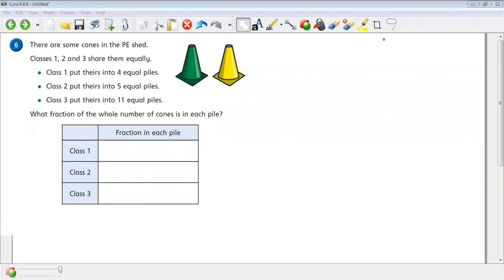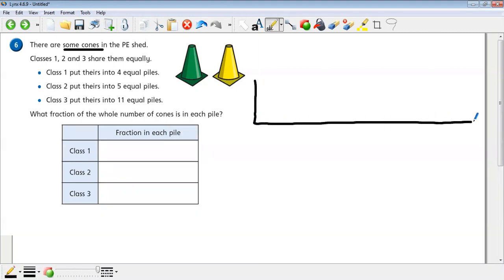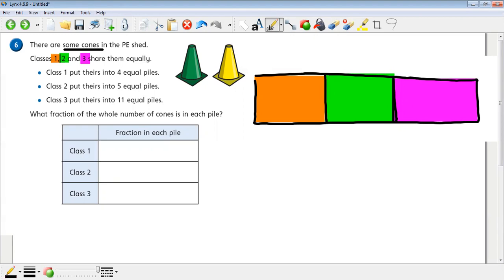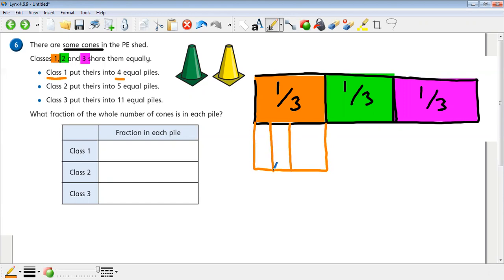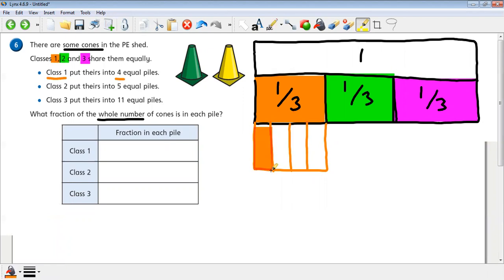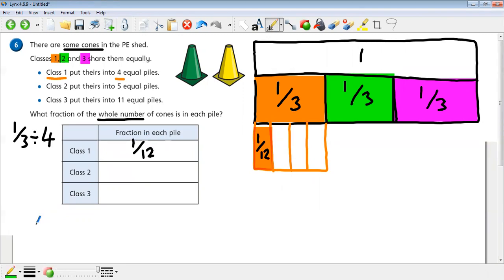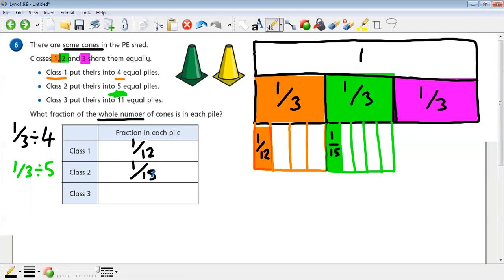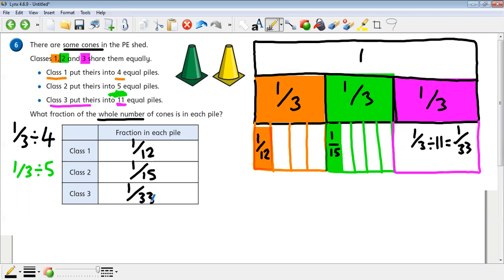Oaks: 20th Maths Q6 Cone Question